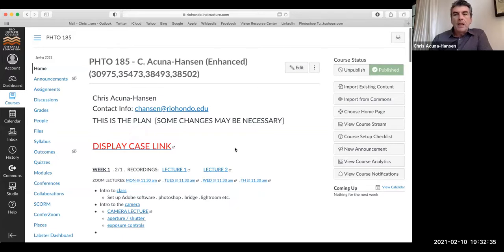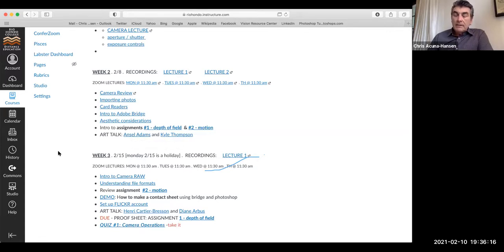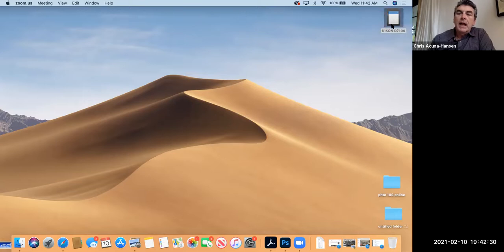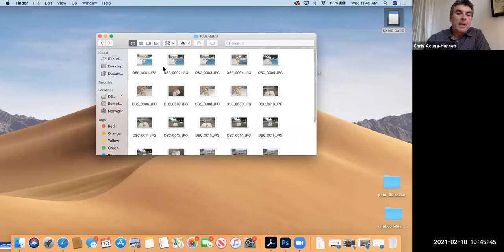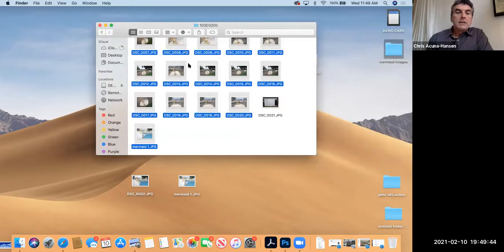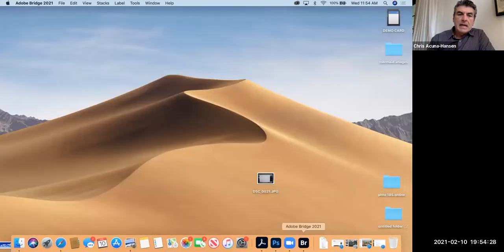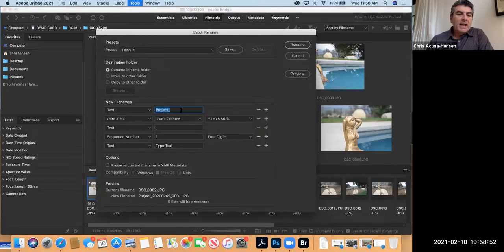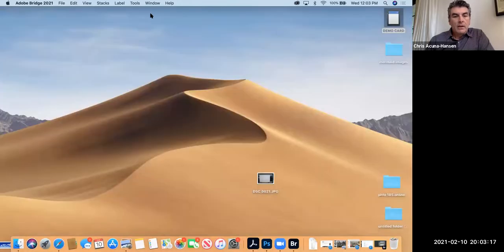RHC PHTO 110 . Getting images from your camera onto your computer